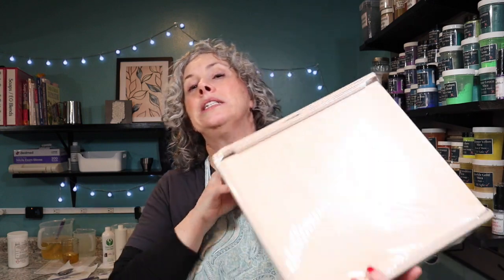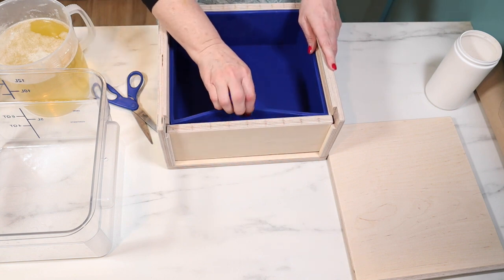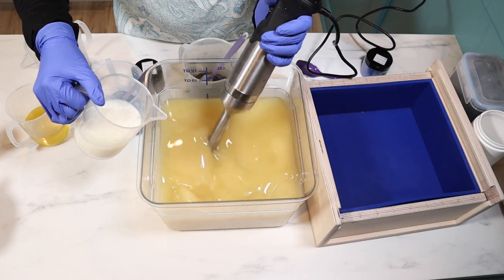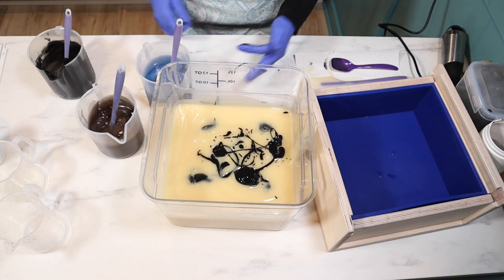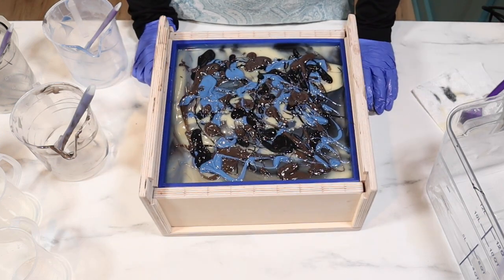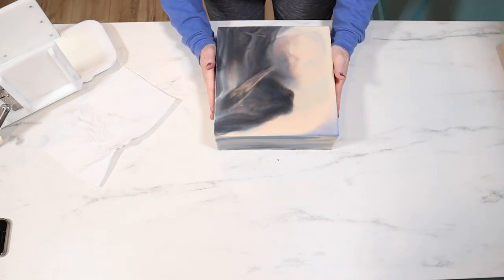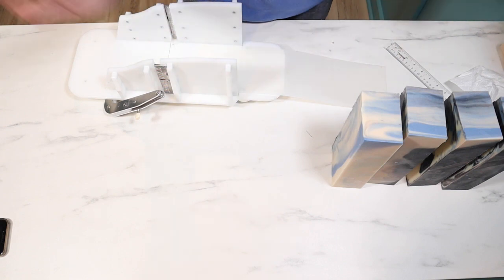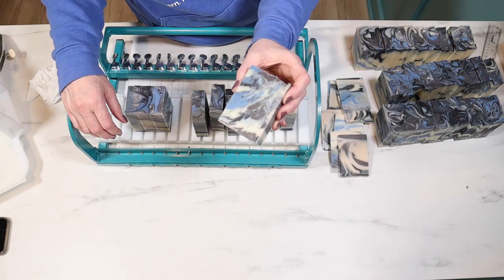Testing the Winston & Walter Busy Bee Soap Mold in my New Soap Studio!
Hi Everyone! I am excited to share my new room AND my testing my new soap mold! I bought the @winstonandwalter  Busy Bee soap mold and absolutely love the quality and the customer service.

I really hope you enjoyed this video! If you did, and would like to support me, here are a few ways to do that!
That really helps my channel grow and in turn helps support me!😃
You can give me *Super Thanks* by donating (clicking on the Thanks button below the description box)
Every bit of support is so greatly appreciated!